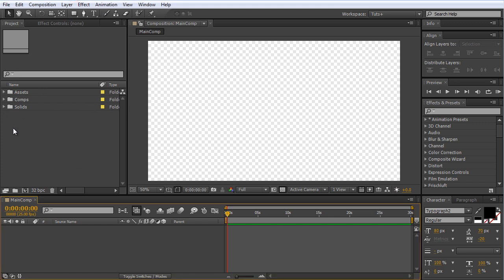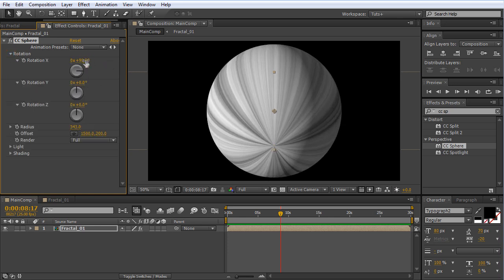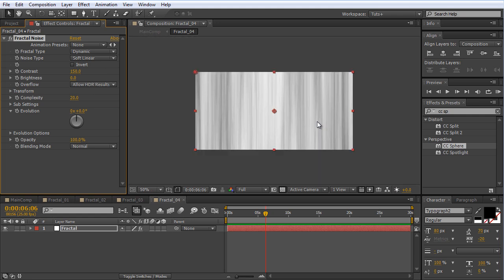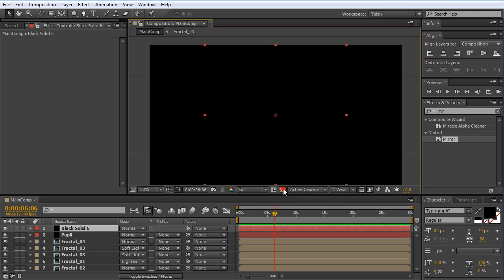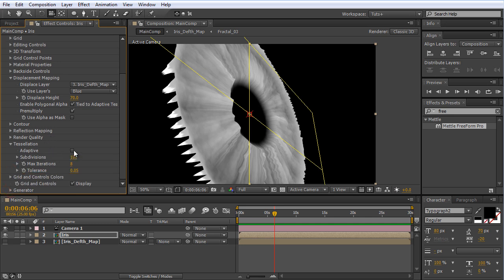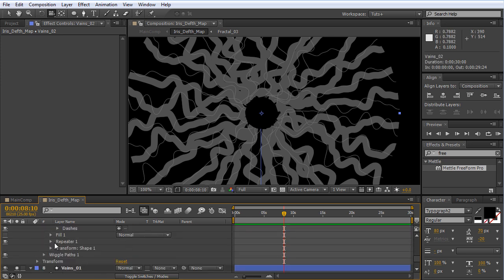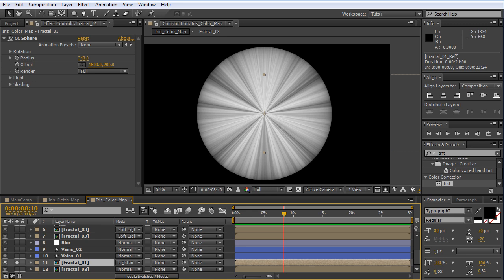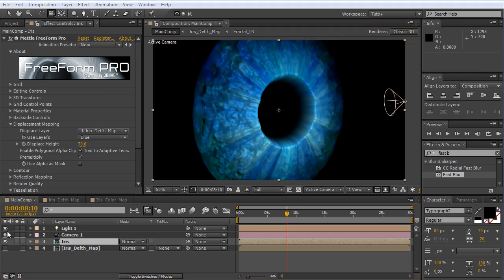Tutorial: Extreme Eye Closeup with FreeForm PRO: Part 1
In this tutorial we'll create a highly detailed human Iris using the FreeForm pro plugin by Mettle.

In the first part we'll focus on building the extremely detailed depth and color maps, building the general shape, placing it in space and preparing it for animation.

In the second part, we'll focus on animating the camera and the 3D shape itself as well as different parts and elements of the depth and color maps. We'll create the sclera with its own depth, color and animated reflection map. And finally add the stars background and DOF.